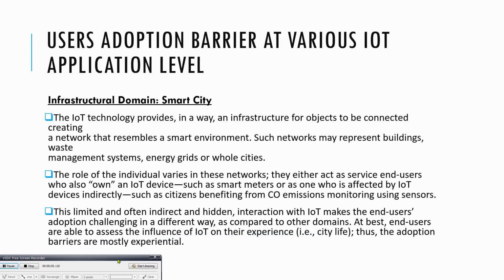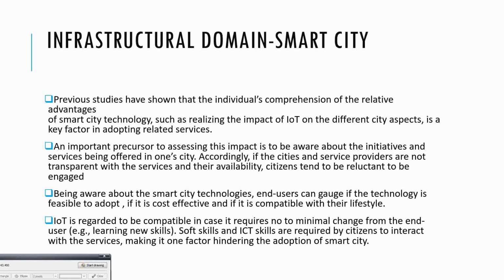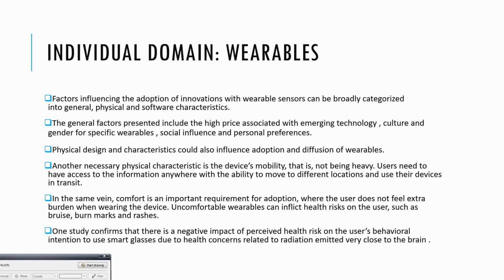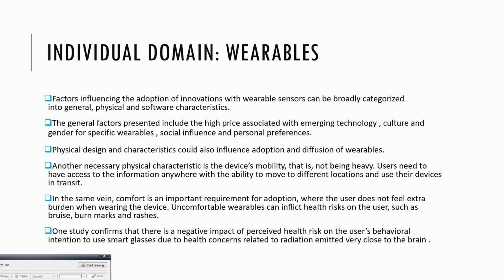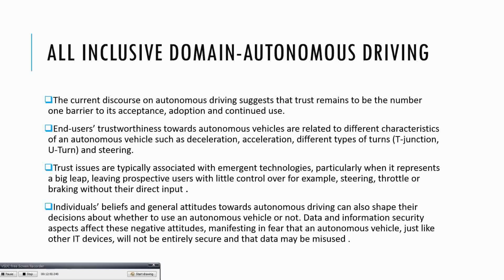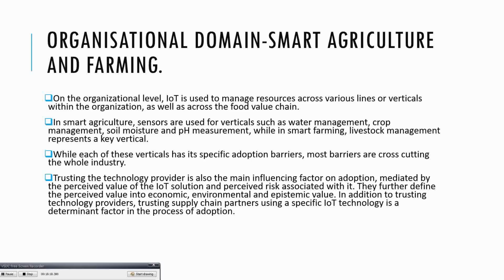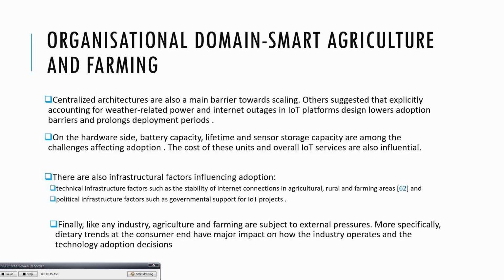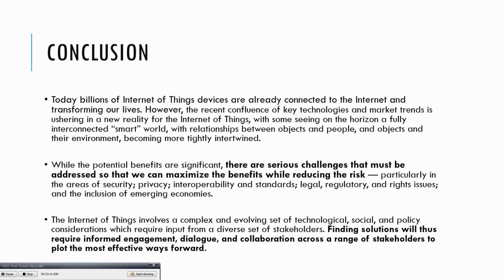Adoption Barrier of IOT 2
this is the second lecture on adoption barrier in iot in which varios application domain with a suitable example has been taken and the adoption barriers has been explained.